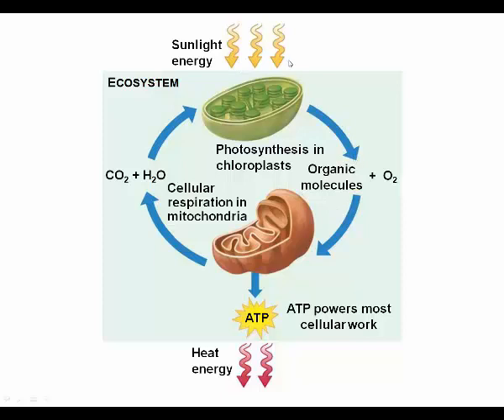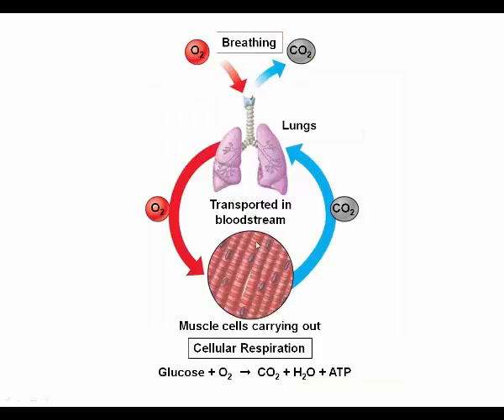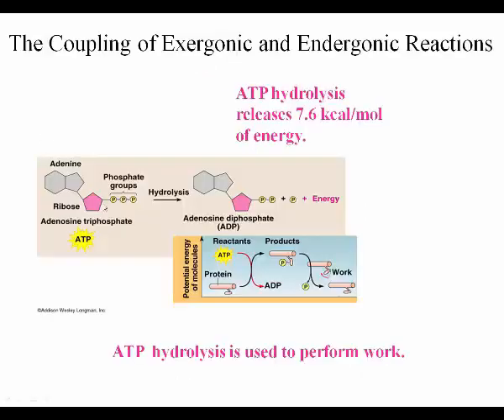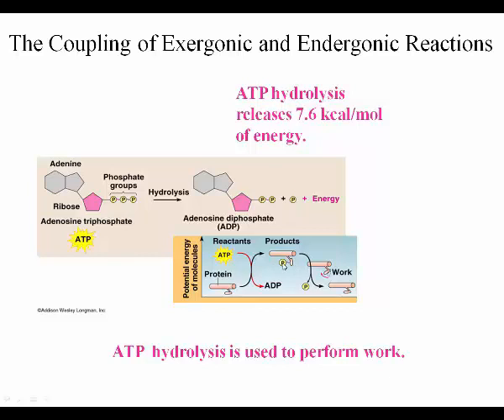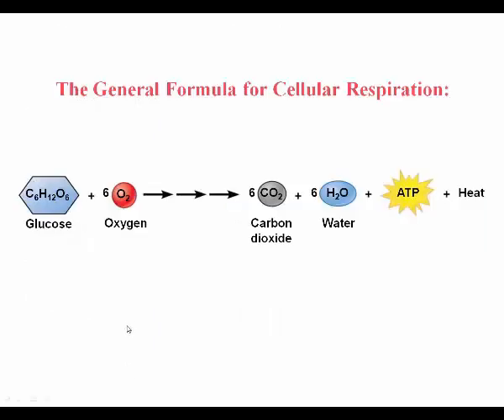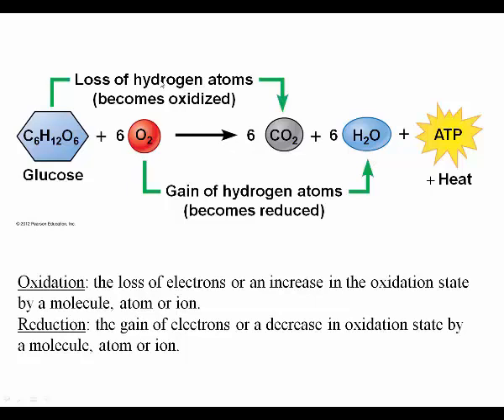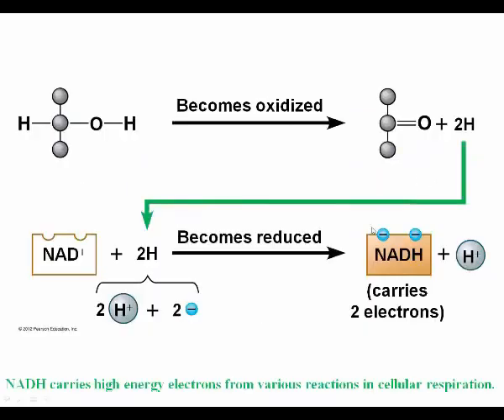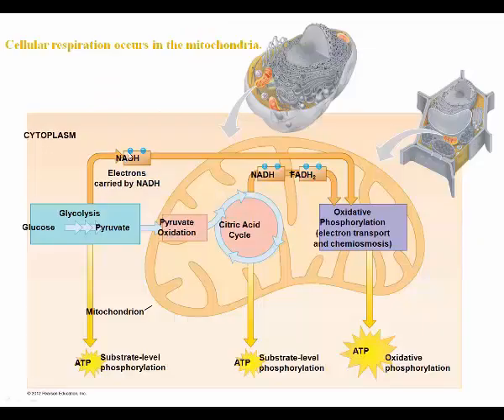1140 Introduction to Cellular Respiration Video